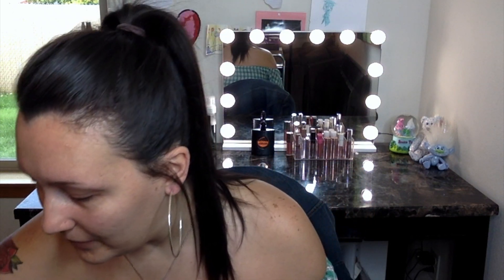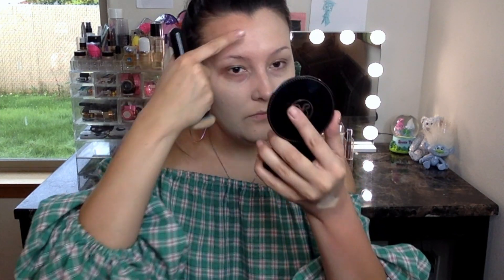Smashbox Studio Skin 24hr Full Coverage Foundation Review + Wear test!!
Update: I have worn the foundation for 3 days straight now and its amazing and my favorite at the moment now.  This foundation is amazing!